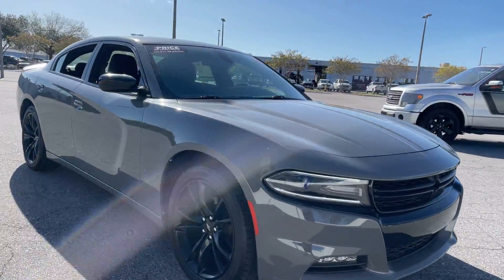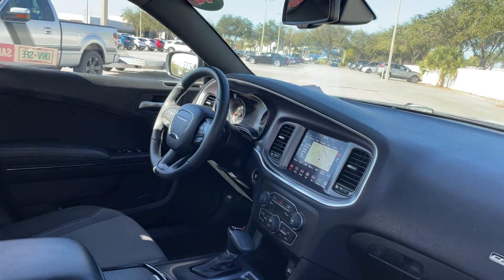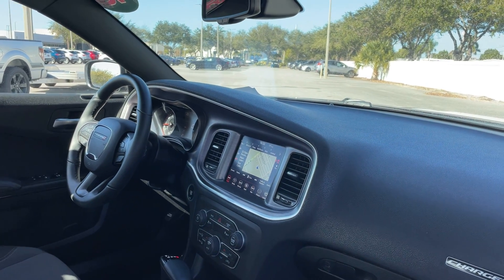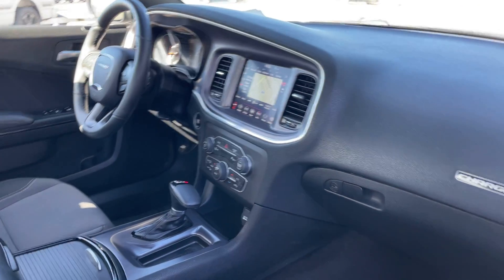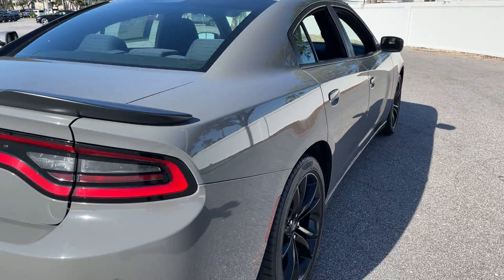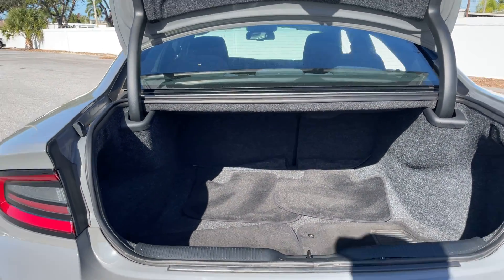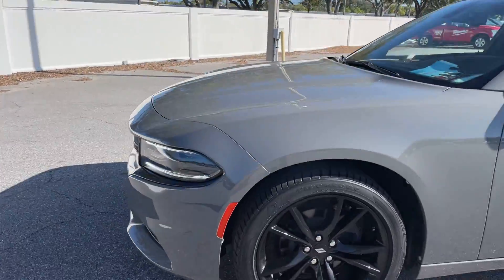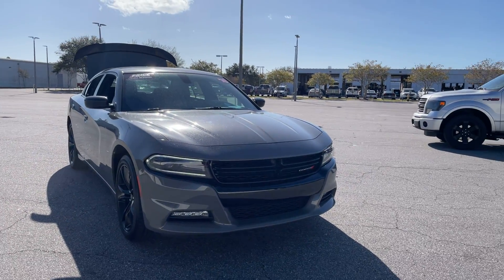2018 Dodge Charger SXT Plus Sedan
2525 34th St North
stock# JH187300

Gray

3.6l V-6